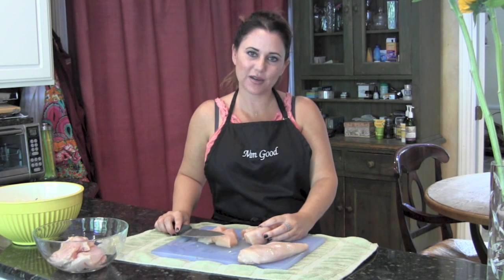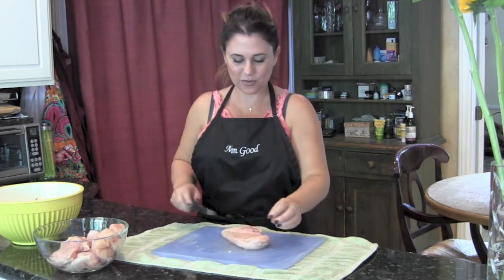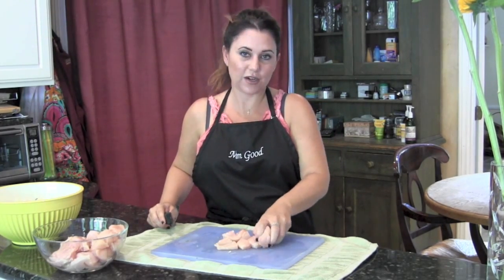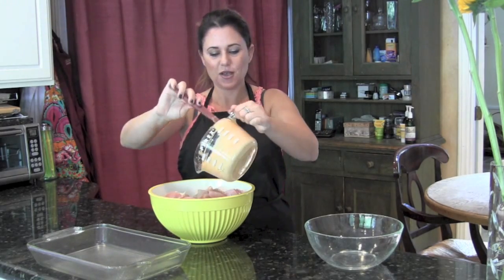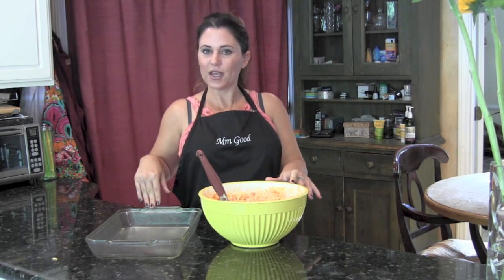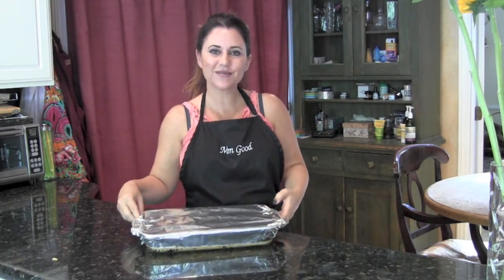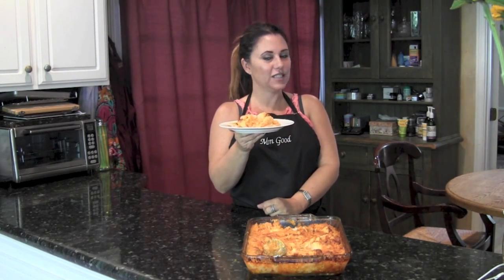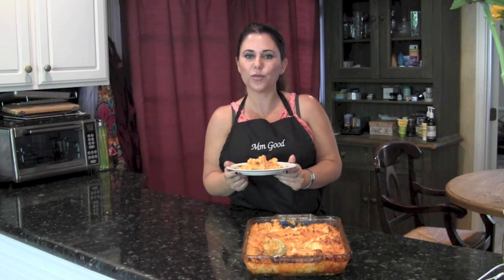How to make a Buffalo Chicken Baked Casserole Recipe | MmGood.com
A one dish baked casserole that tastes like buffalo chicken wings, only baked!